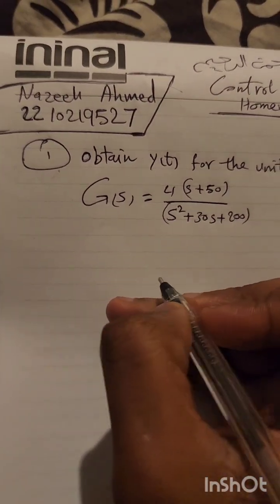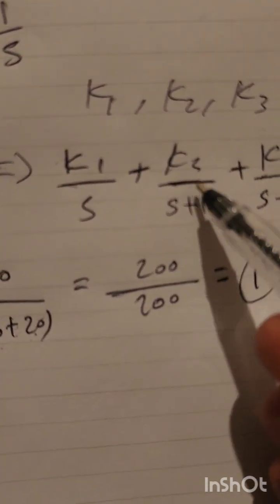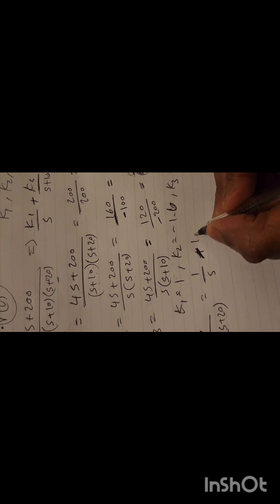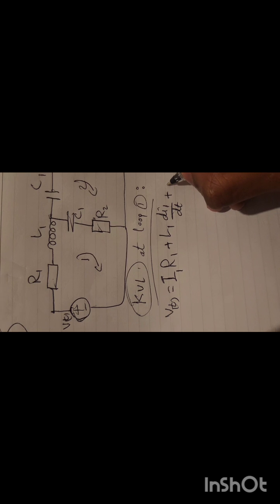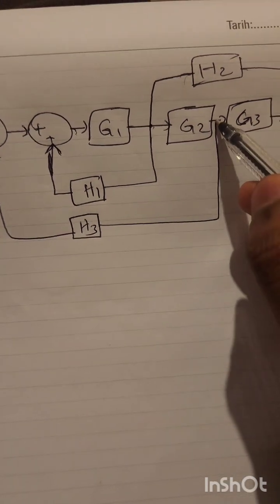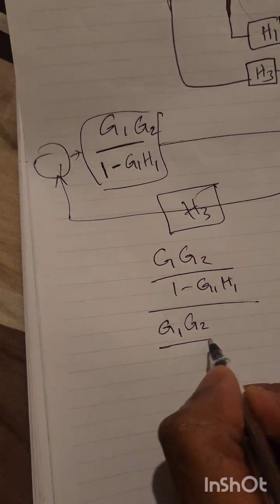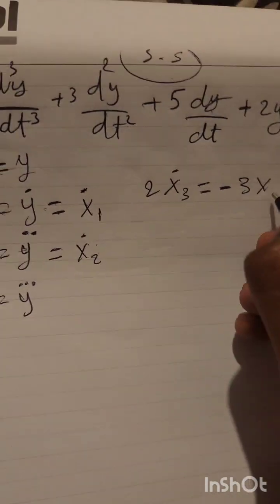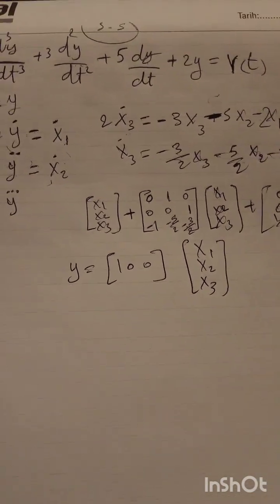Nazeeh Ahmed 2210219527 Control Systems Homework 3